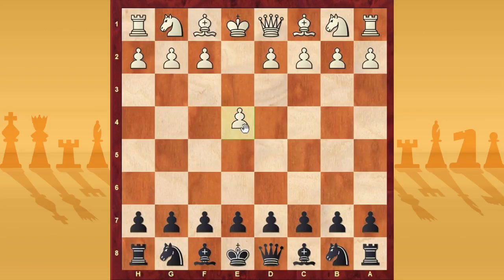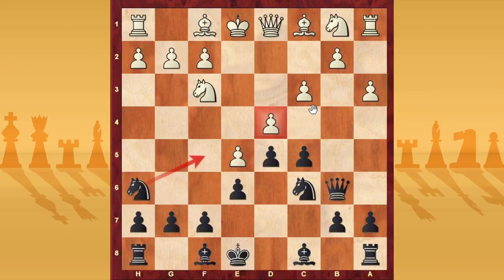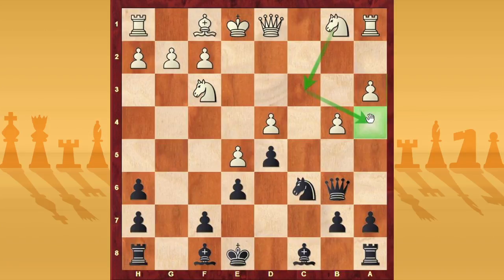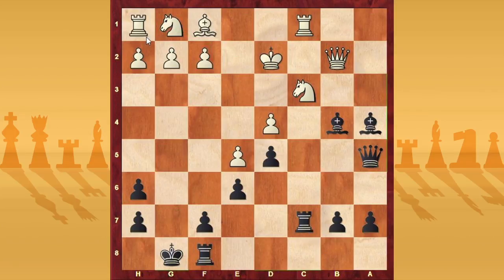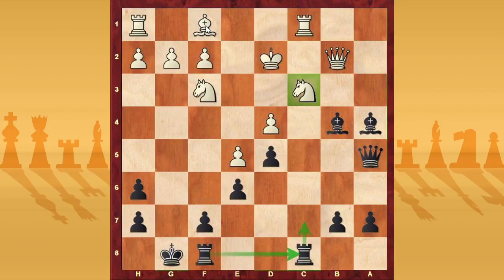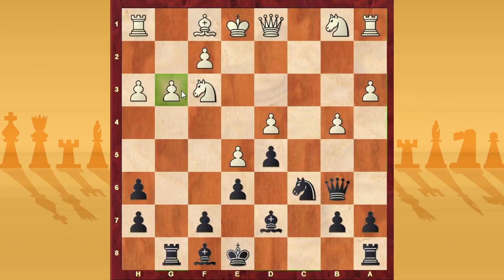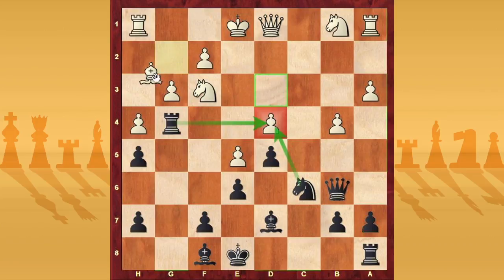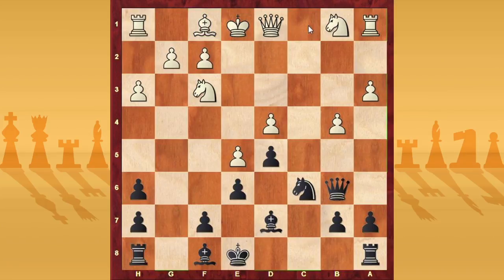Chess Openings - French Defence , advanced variation #2 [ Lputian 8 Axh6]